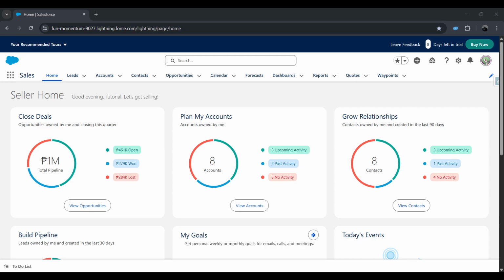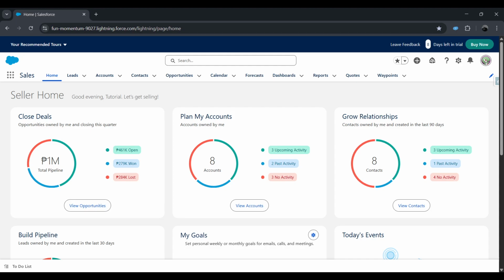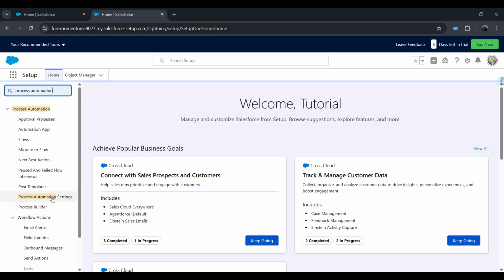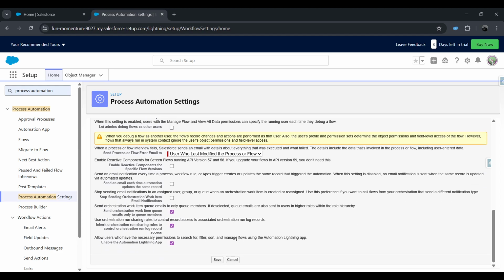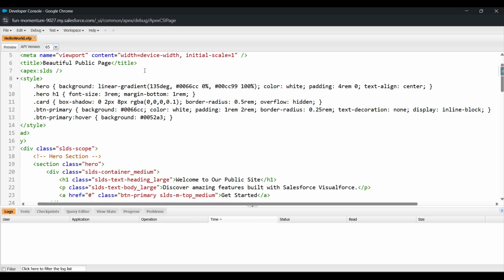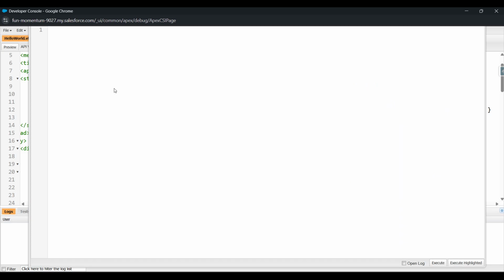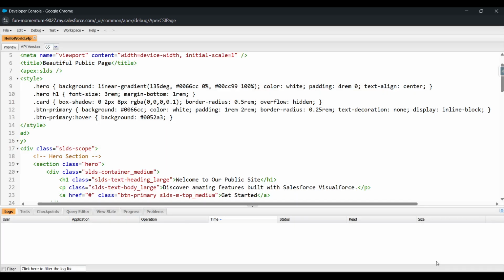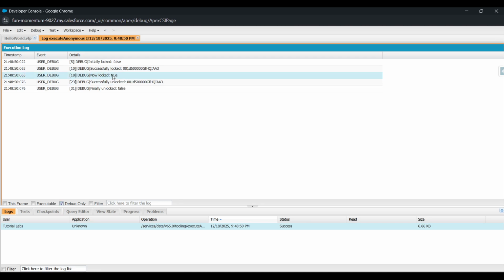How To Lock Or Unlock A Record Using Apex In Salesforce (Tutorial 2026)